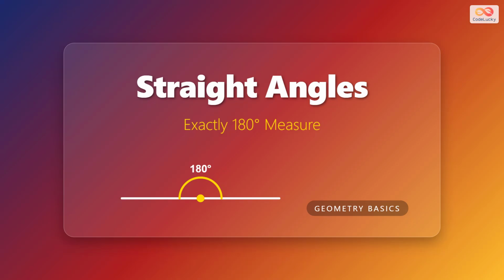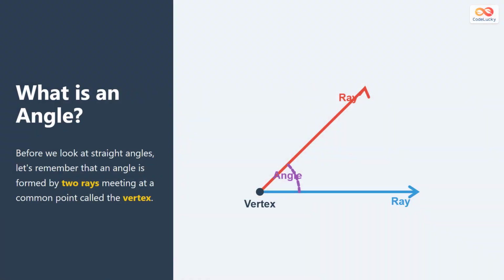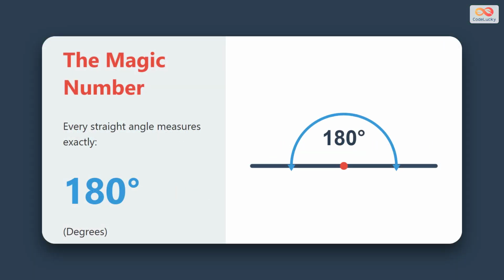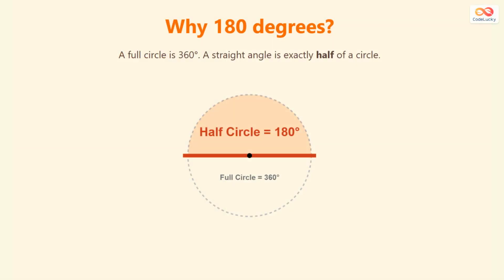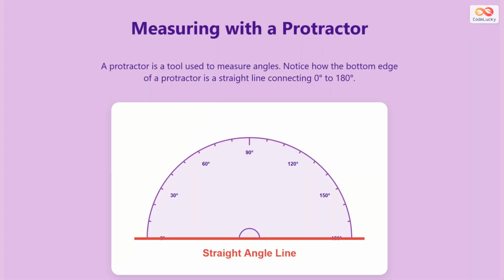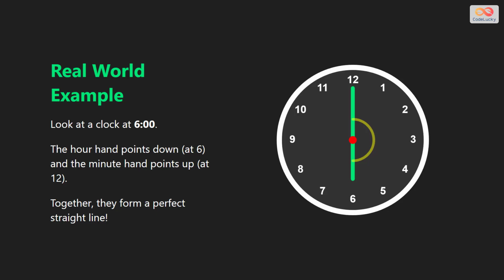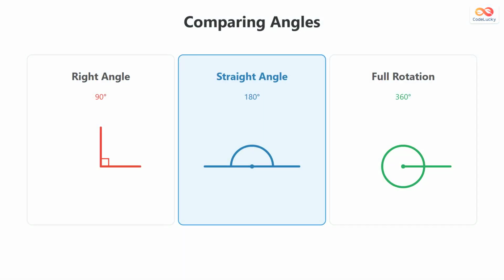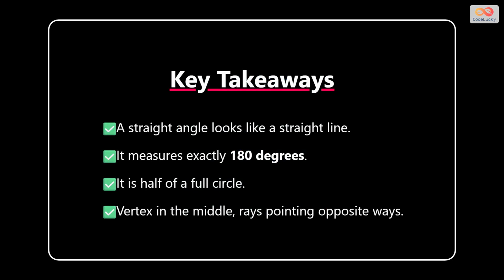Straight Angles Explained: 180 Degree Geometry Lesson for Beginners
Unlock the secrets of the straight angle in this easy-to-understand geometry lesson! 📐✨

Ever wondered why a straight line is considered an angle? In this video, we break down the concept of the Straight Angle, explaining exactly why it measures 180 degrees and how it relates to circles and lines. Perfect for students, beginners, or anyone looking to refresh their math skills.

We will cover:
- The definition of an angle and vertex.
- Visualizing the straight angle.
- Why it equals 180 degrees (half a circle!).
- Real-world examples like clocks ⏰ and the horizon 🌅.
- How it compares to right angles and full circles.

Make geometry simple and fun with our visual guide!

Chapters:
00:00 - Introduction to Straight Angles
00:14 - Recap: What is an Angle?
00:29 - Defining the Straight Angle
00:45 - 180 Degrees
01:00 - Relation to a Circle
01:16 - Using a Protractor
01:32 - Clock Example
01:49 - Horizon Example
02:05 - Comparison
02:21 - Summary
02:36 - Outro